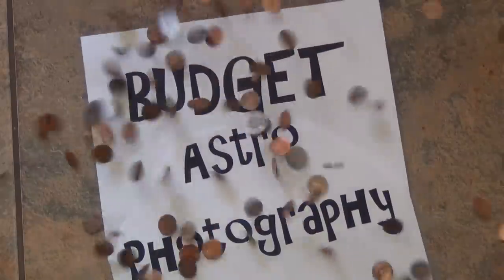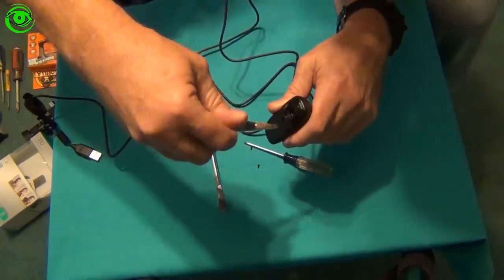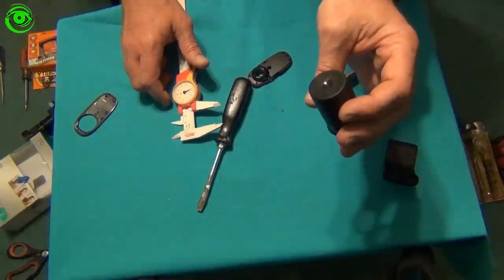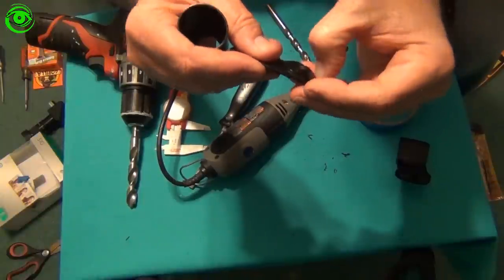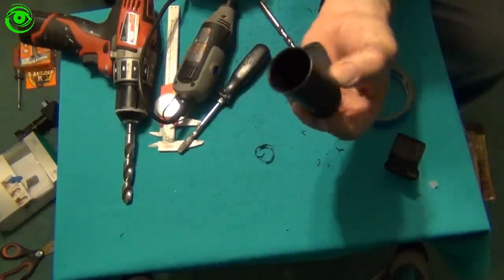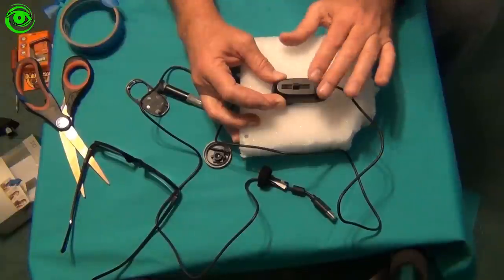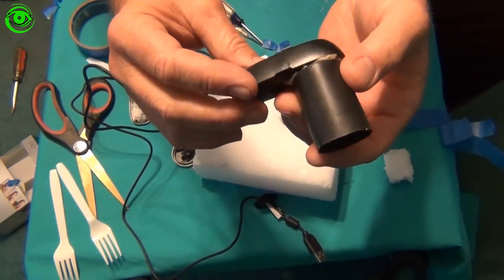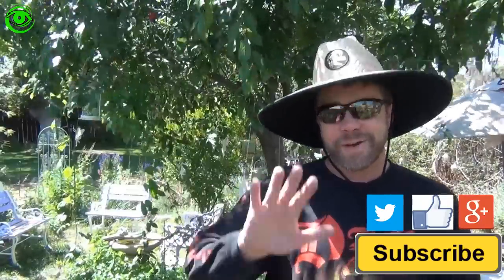DIY Planetary Astro Camera Webcam C310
Many people are interested to know the cheapest way to get started in Astrophotography. I've decided to start a Budget AP series. In this first video I show you how to build a $15 Planetary camera. This was my "gateway" to AP when I started and Planetary imaging can be cheap fun for many beginners.  If your budget allows a $100 you can buy a Planetary camera already built.

Also, please comment on your favorite DIY Planetary Camera.  There are many different webcams and every webcam can be used with a little modification.

Orion StarShoot Solar System Color Imaging Camera IV $106

DIY and Buy a Used Webcam check out craigslist.org